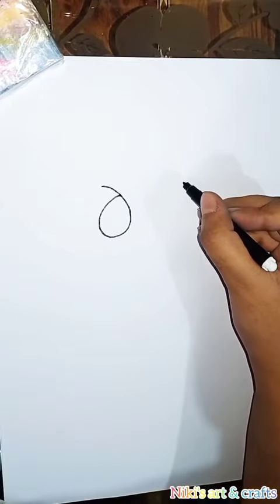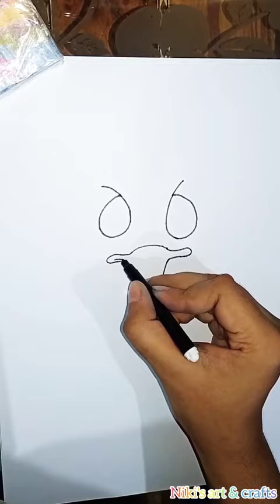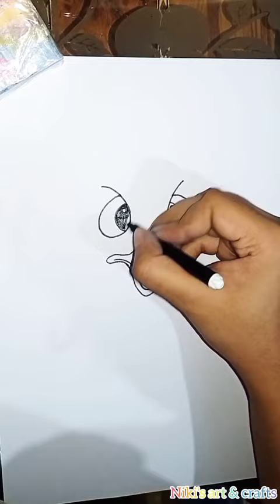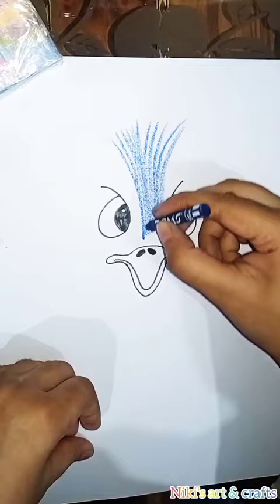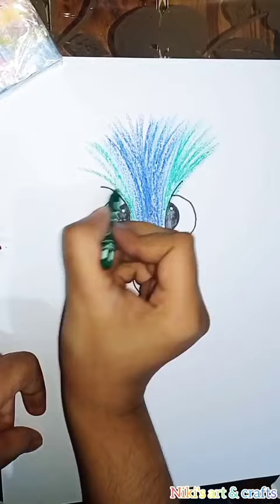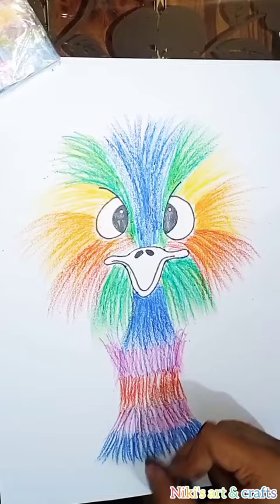Drawing ostrich by using wax crayons .Easy drawing for kids